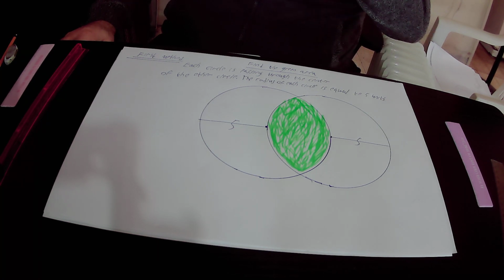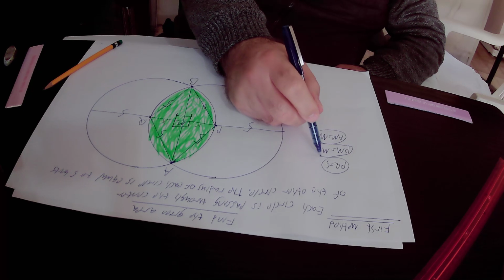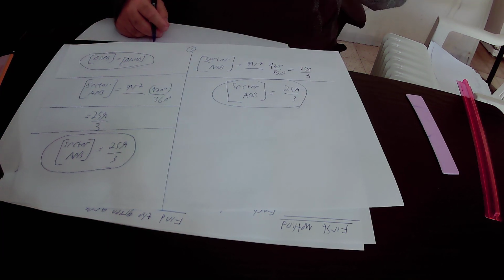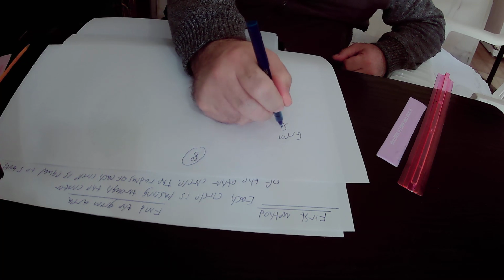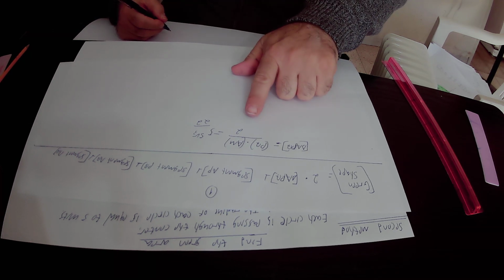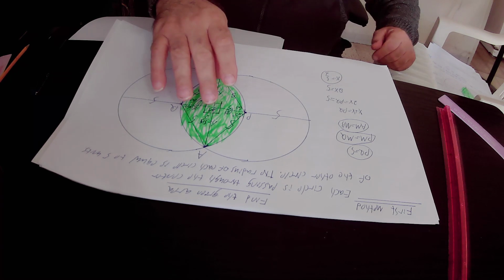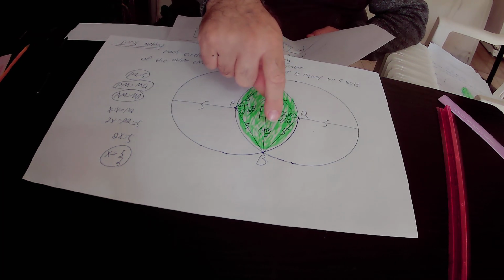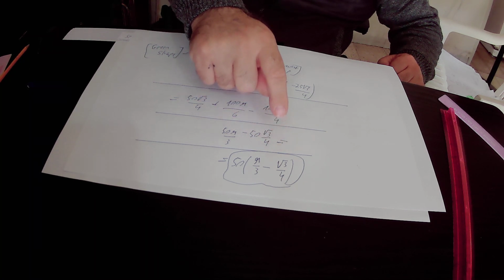FIND THE GREEN AREA